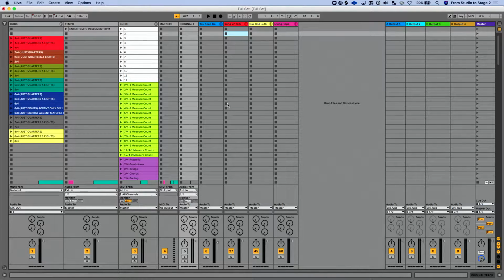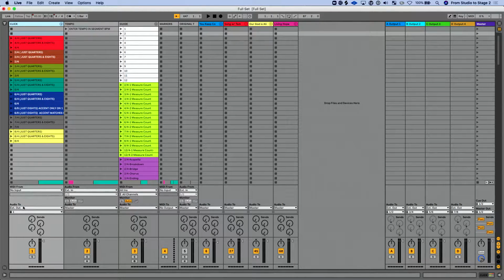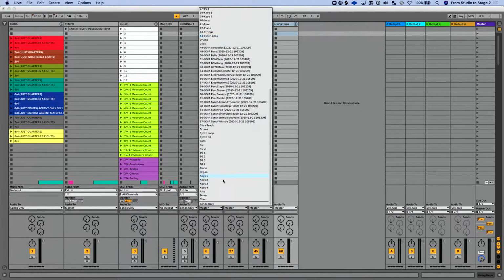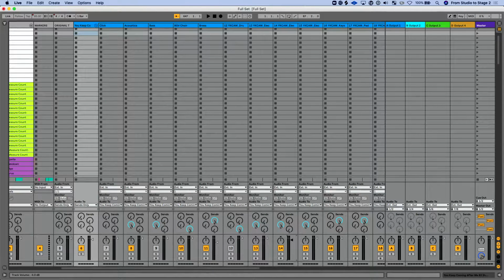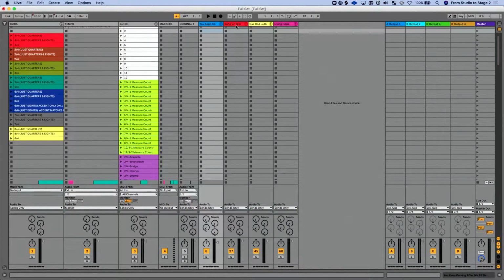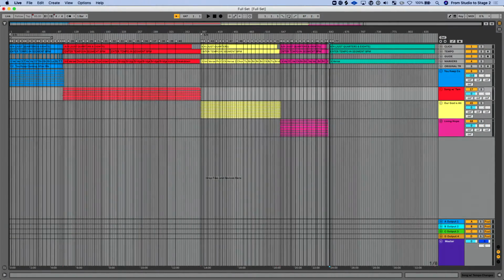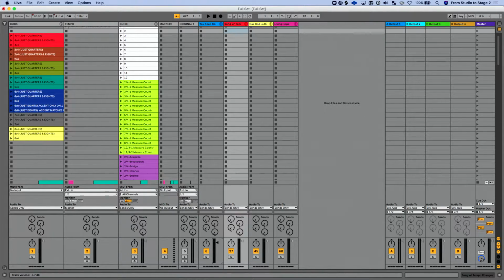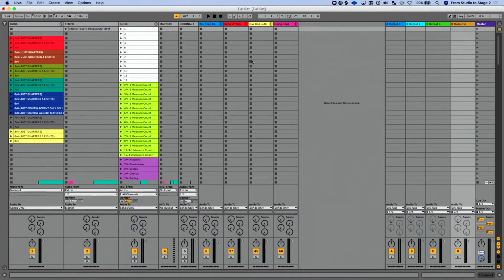Managing Track Volumes for Live Performance in Ableton Live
How can you easily adjust and manage volumes for your tracks and songs in Ableton Live when preparing for a Live Set?  In this preview lesson from the Tracks 201 Course, Ableton Live Certified Trainer Will Doggett will shows you how easy it is to manage song and track volumes when you format your songs and tracks properly.